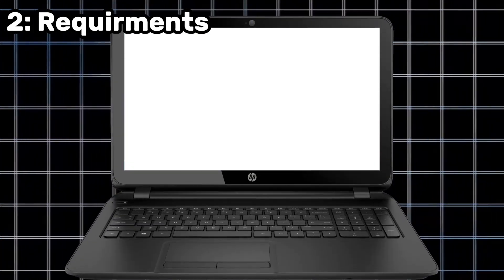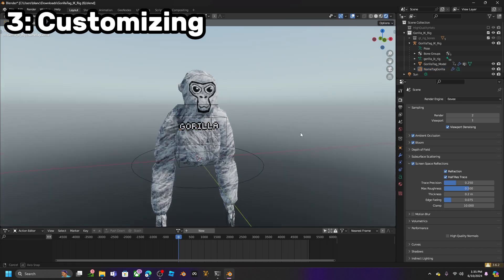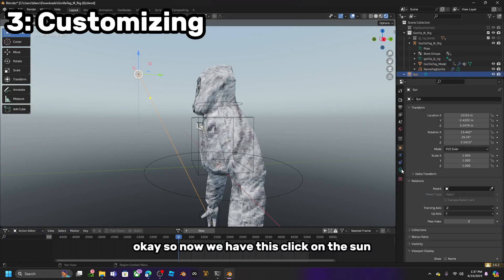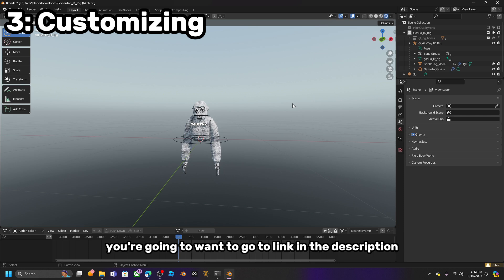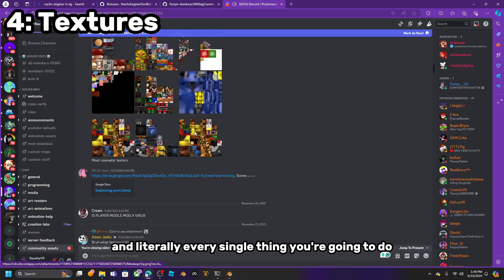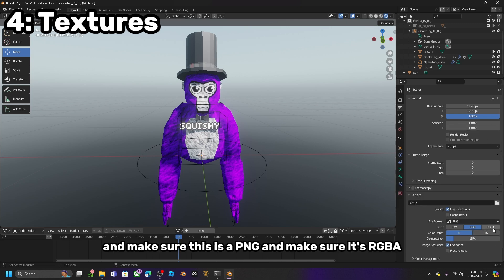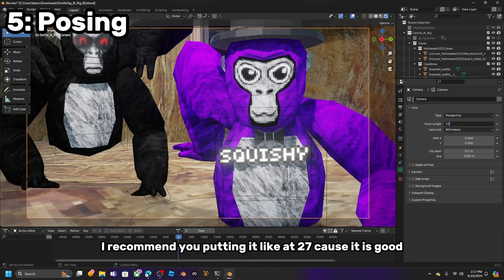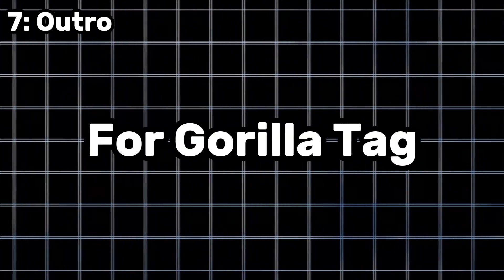How To Make Gorilla Tag Thumbnails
In This Short Video I Will Be Teaching You One How To Make A Gorilla Tag Thumbnail In Blender

0:00 -  Intro
0:11 - Requirments
0:41 - Customizing
6:08 - Textures
8:15 - Posing
9:57 - Saving Image
11:30 - Outro